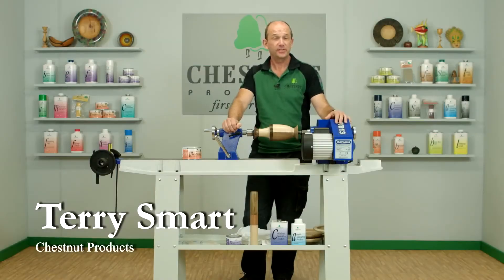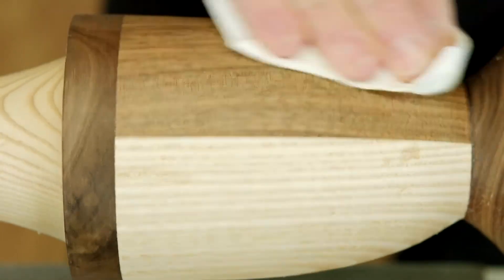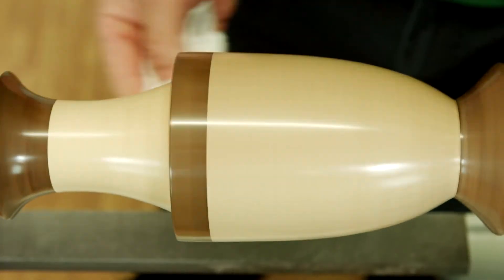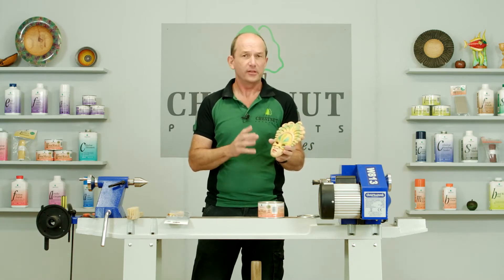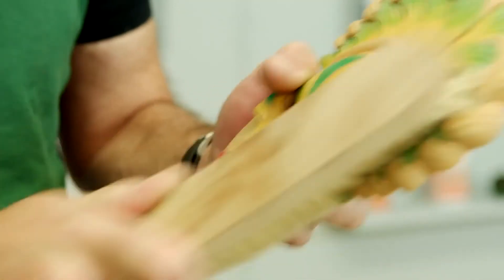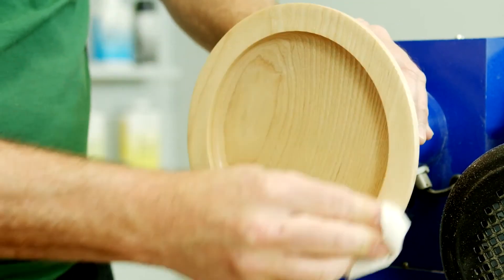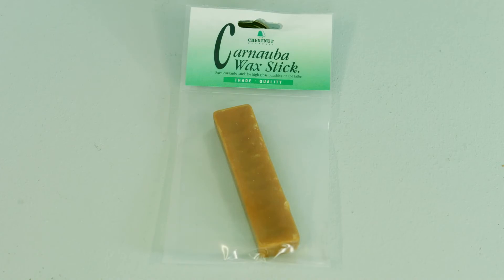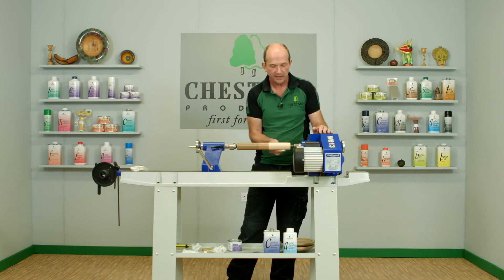Using Wax on Turnings - Chestnut Products Finishing School 4